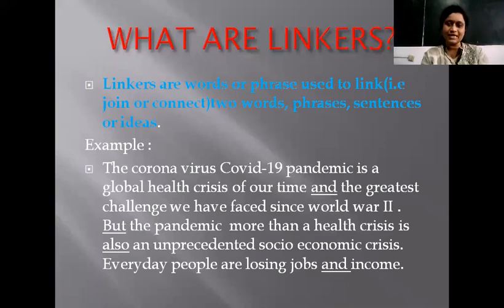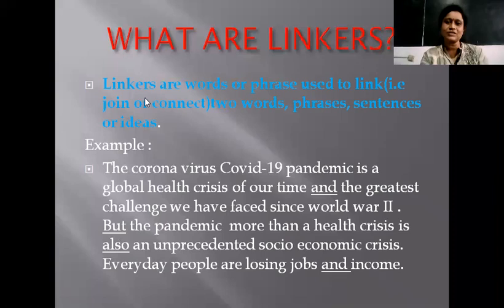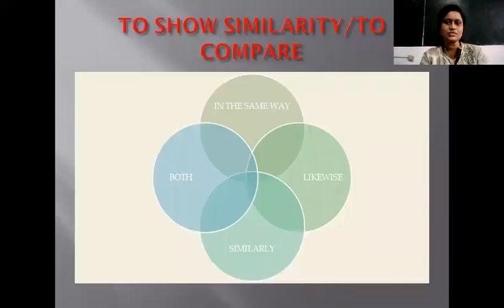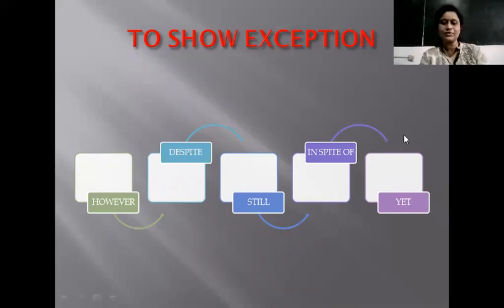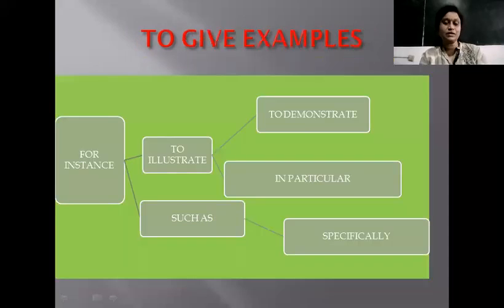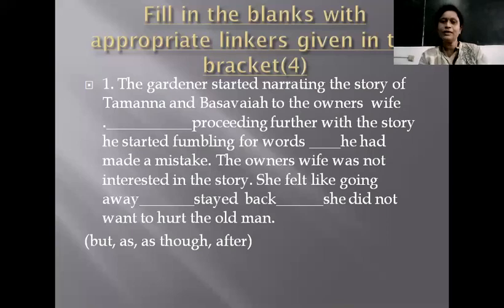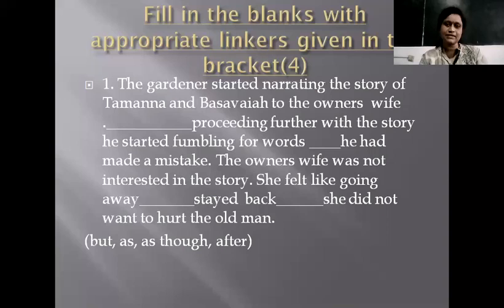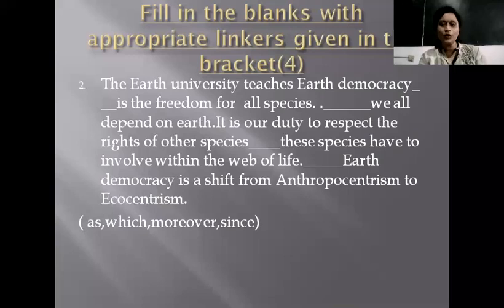20 october English